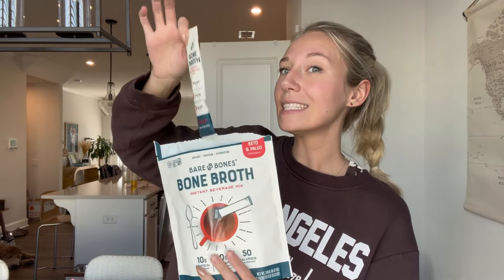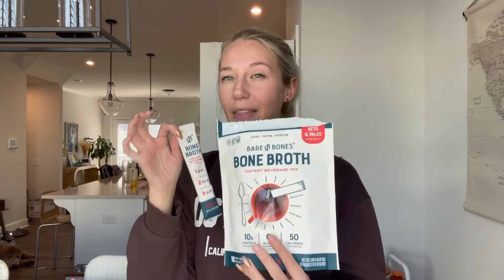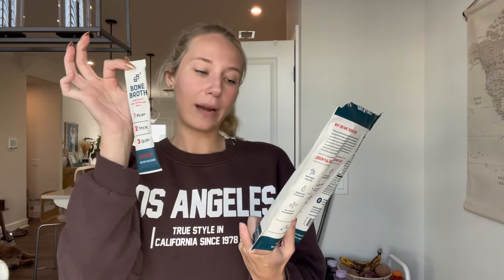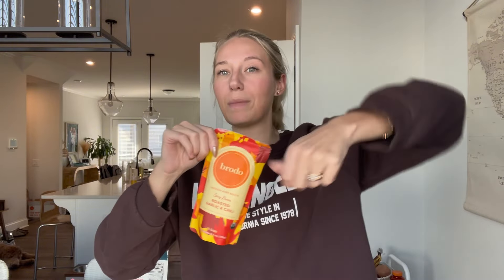I’ve been on a gut healing journey for 8 months — Bone Broth Review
Hi my name is Ivey and I’ve been on a gut healing journey for 8 months. I went to Tulum, Mexico and came back with parasites. That led me down a gut health journey. I found out I had parasites, sibo and leaky gut. I have officially healed from almost all of it and now I’m ready to share how you can heal your gut. If you experience bloating, fatigue, IBS, acne, etc you might be dealing with gut related issues. Bone broth is a great product to add into your diet to help heal your gut lining. Here are my thoughts on the most popular bone broths: Dr. Kellyann’s bone broth, Kettle & Fire, Brodo

I hope this helps you ily!